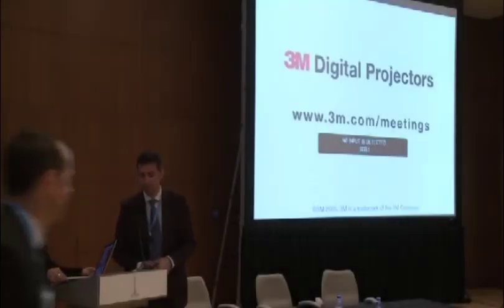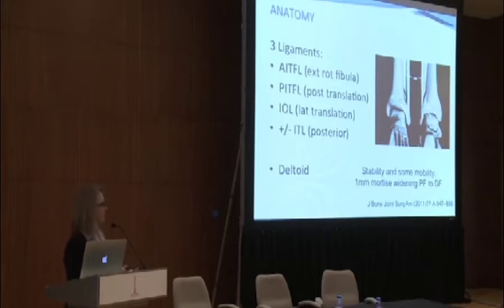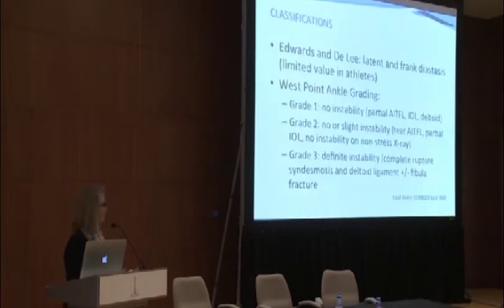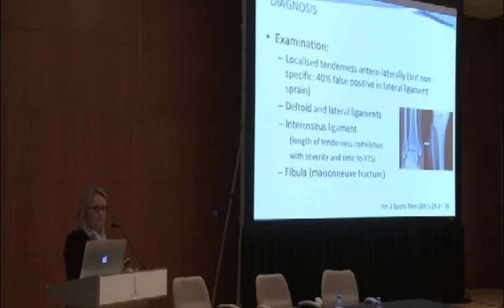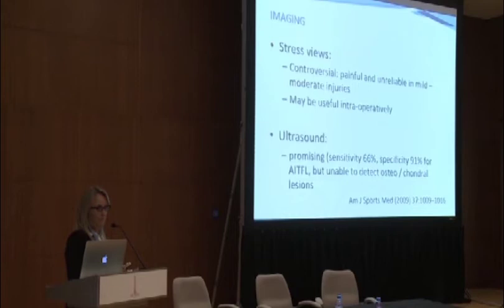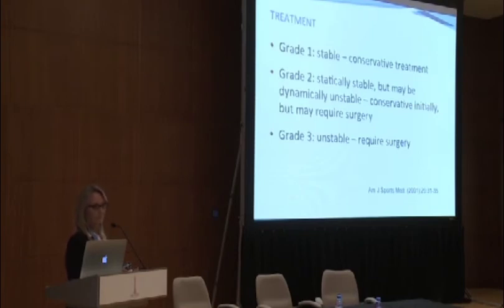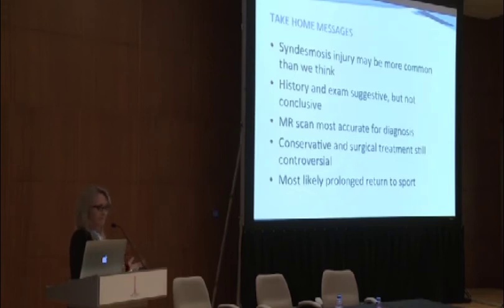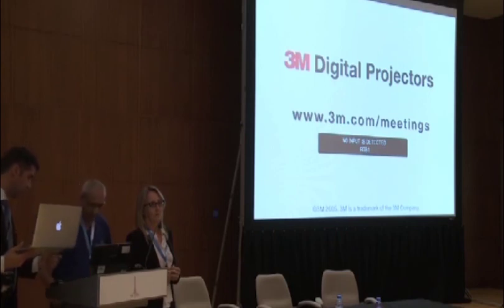Workshops on Ankle Injuries by Celeste Geertsema - Aspetar, Qatar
Aspetar Conference on New Sports Medicine Concepts in Handball.
Session 2 : Ankle Injuries.
Celeste Geertsema - Aspetar, Qatar
23th January 2015.